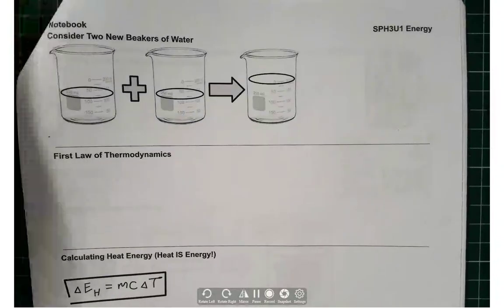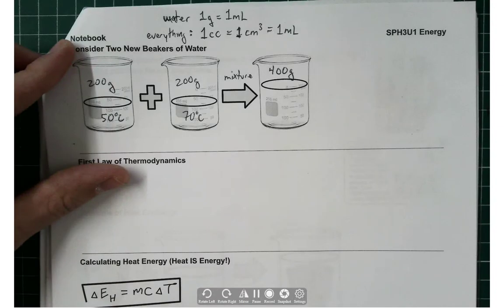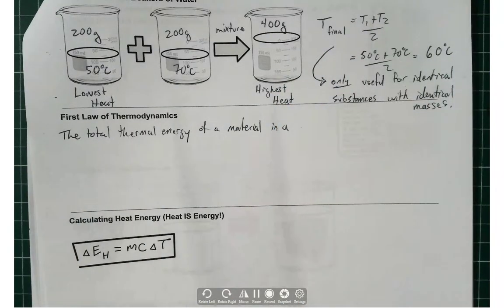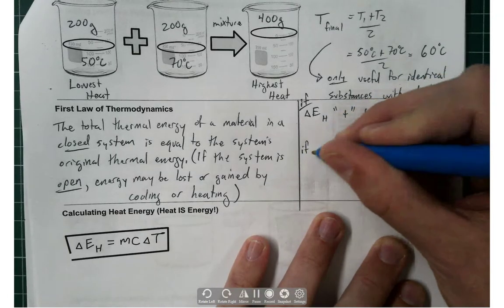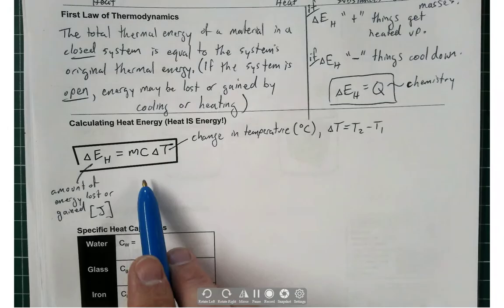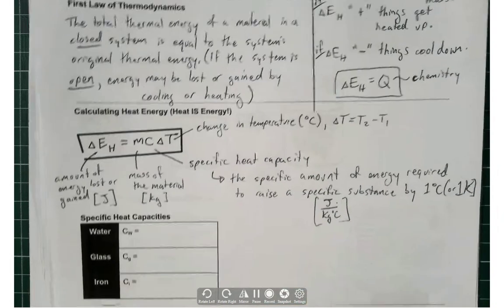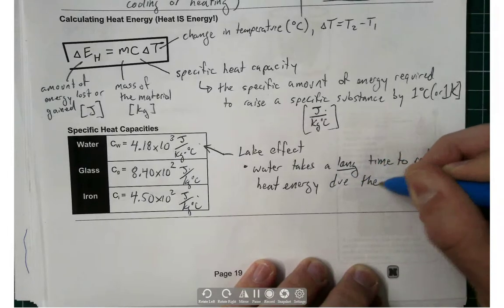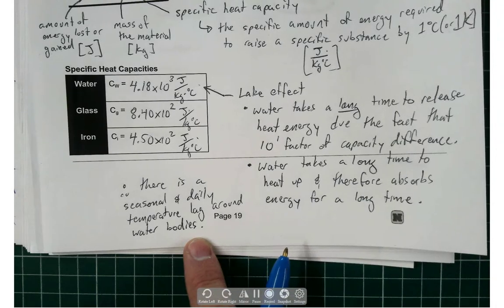SPH3U1 U3.T6 First Law of Thermodynamics and Heat Capacity Introduction - Video 2